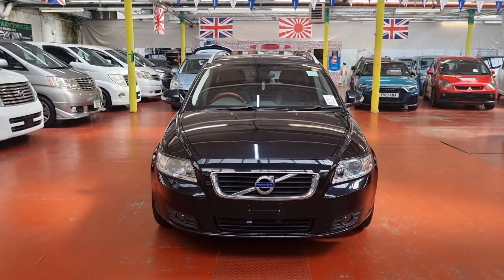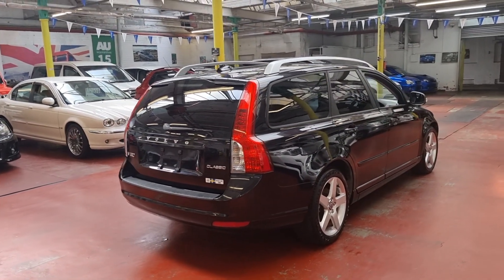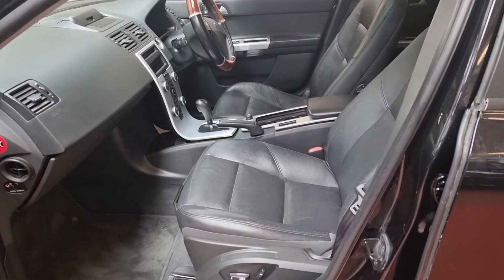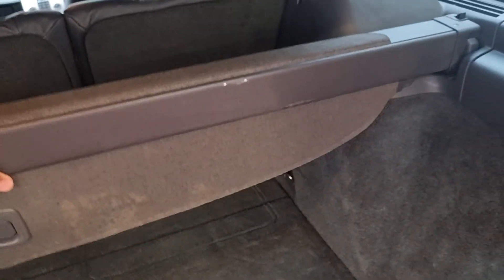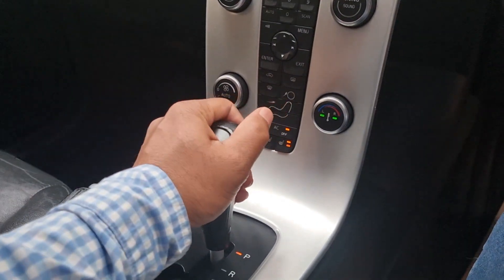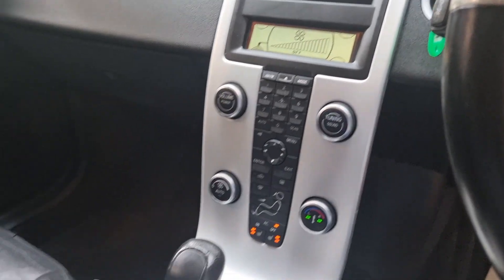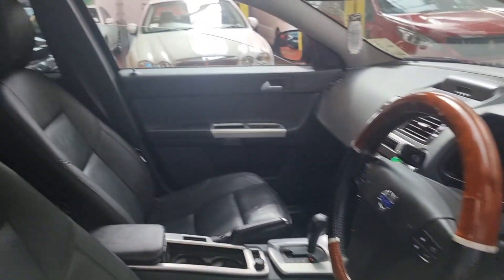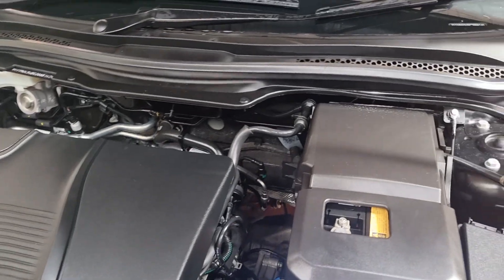(JCF6074) Volvo V50 2.0 Automatic 2012 Ulez Free Grade 4/b